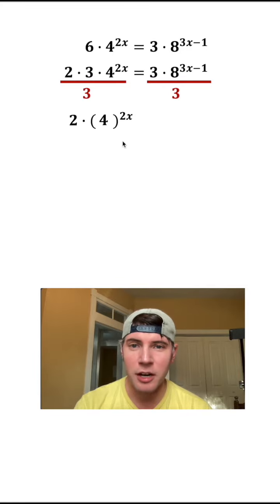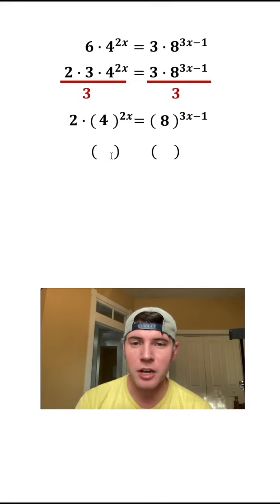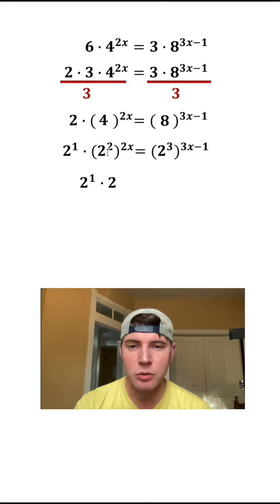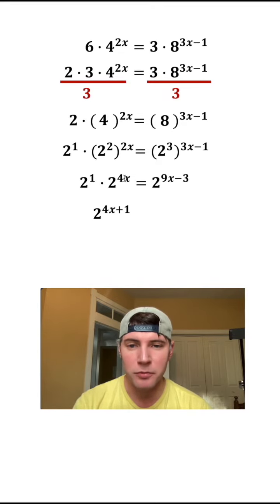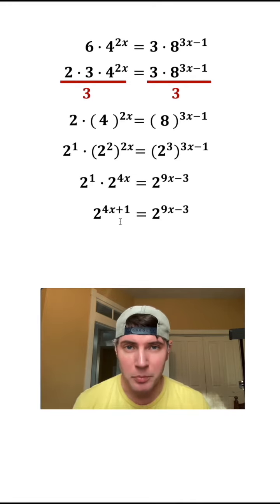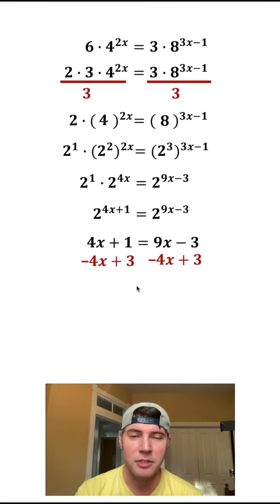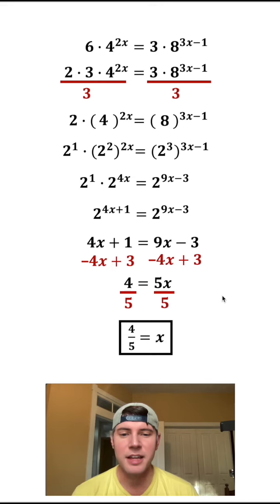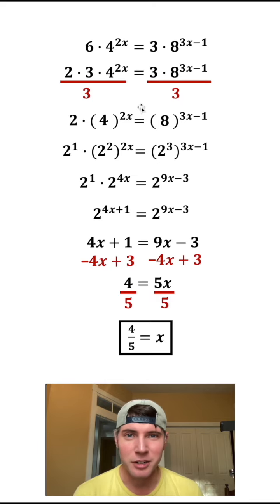Exponential Equations without Logarithms